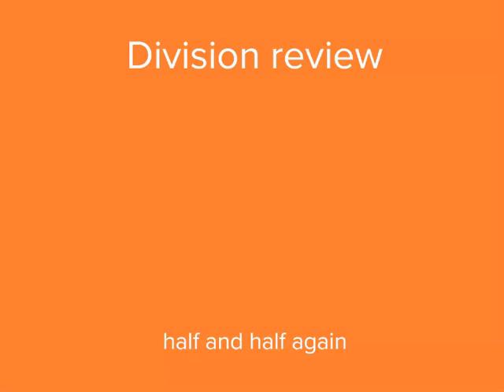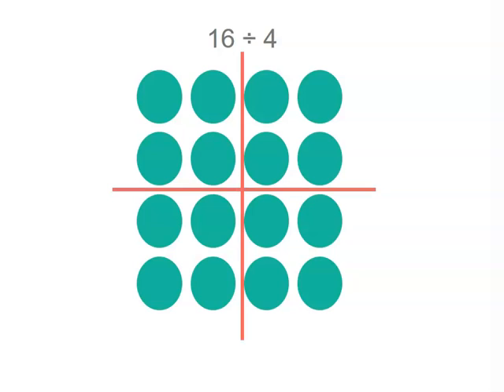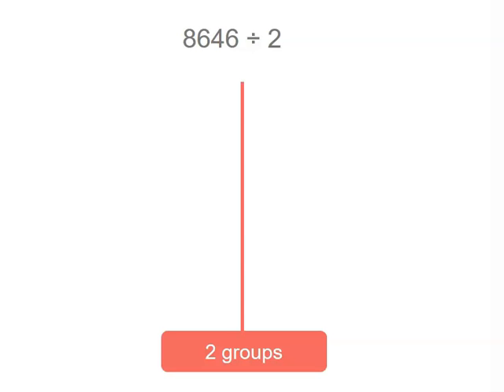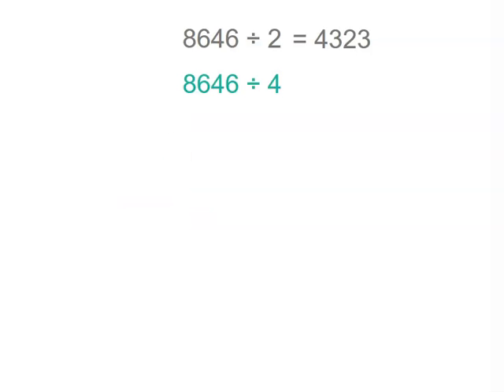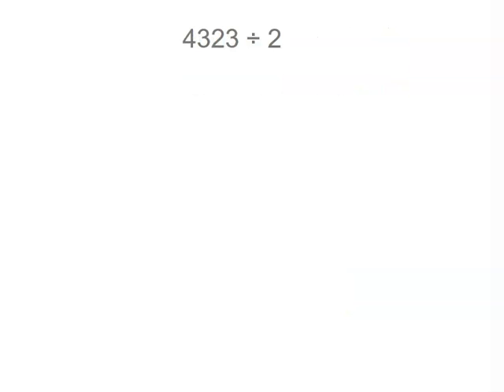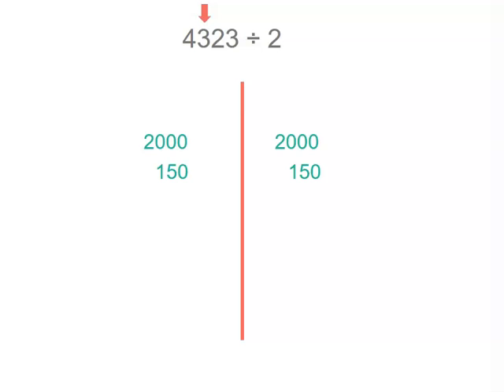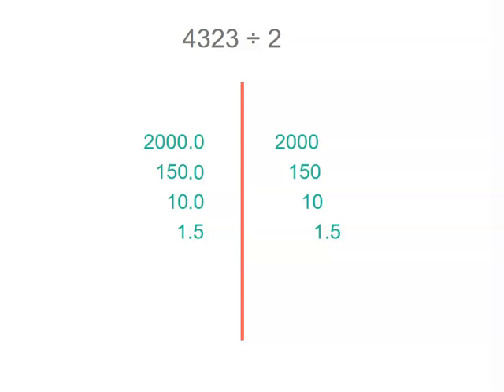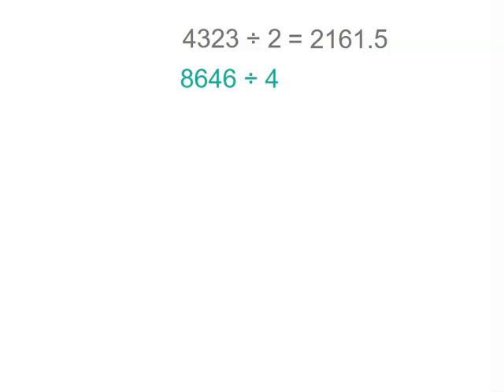How to use the half and half strategy for division | Multiplication and Division | Year 6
This video explores using a halving strategy to divide numbers with up to 4 digits.